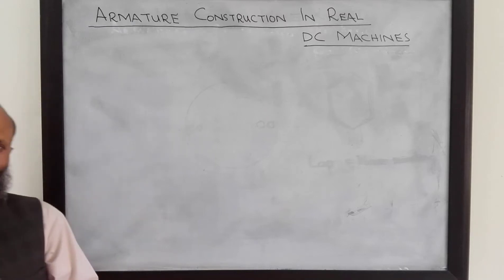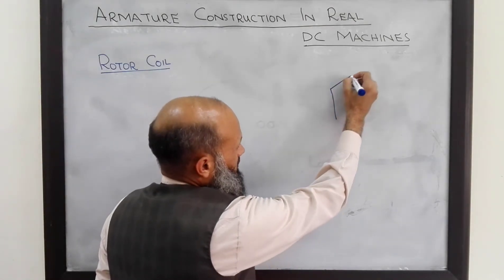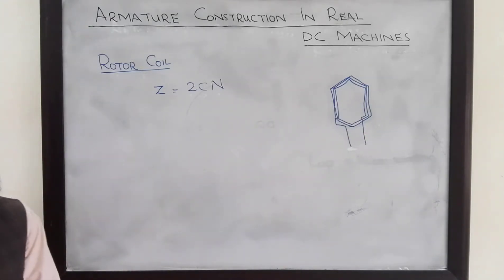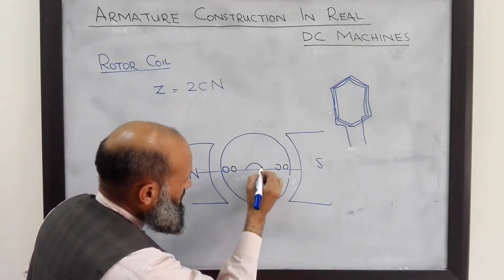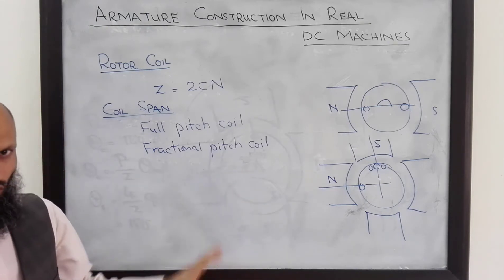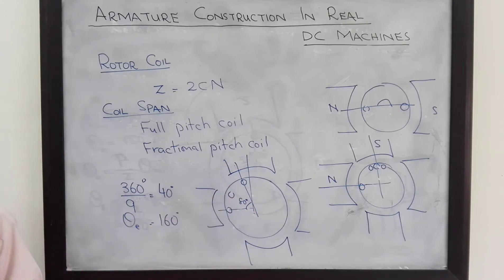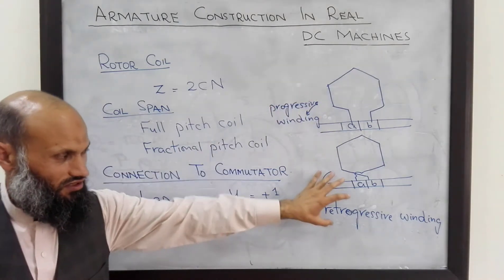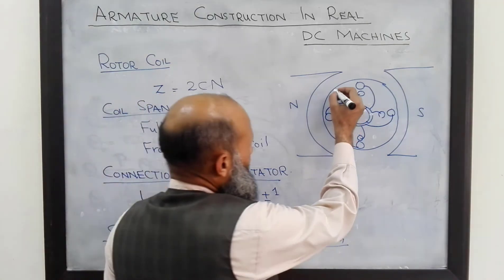EE213 - 19 - Construction of rotor in real DC machines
Coil span
Fractional pitch coil
Full pitch coil
Commutator pitch
Progressive and retrogressive windings
Simplex and duplex windings